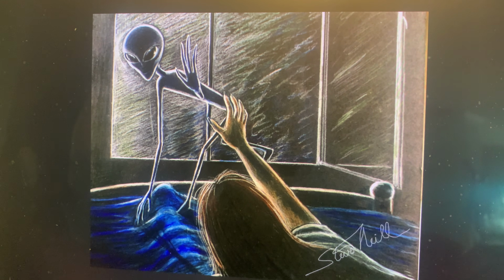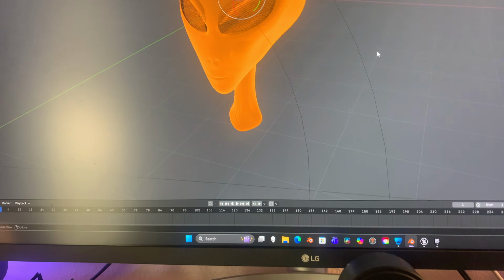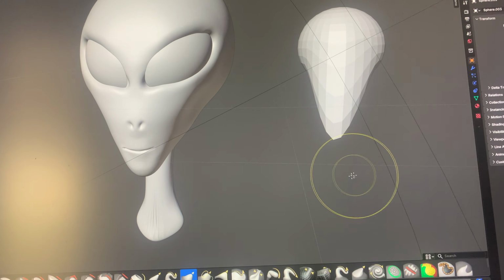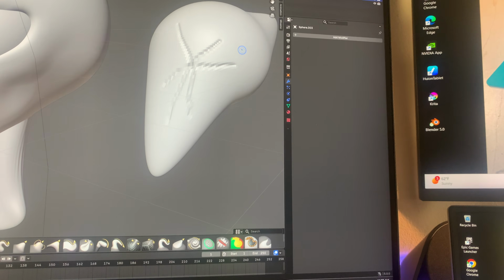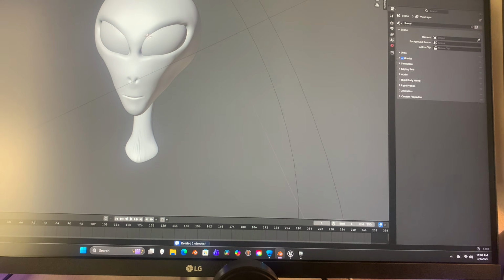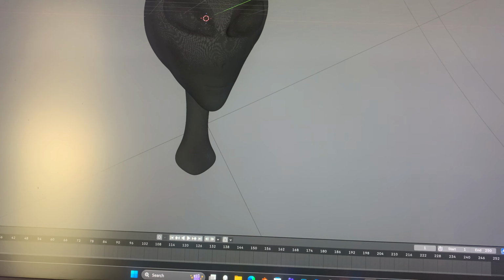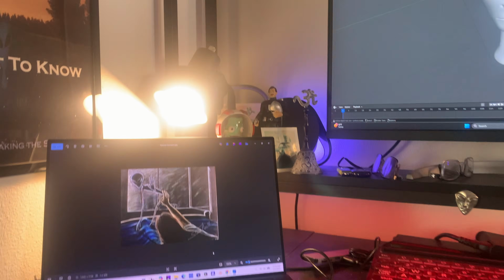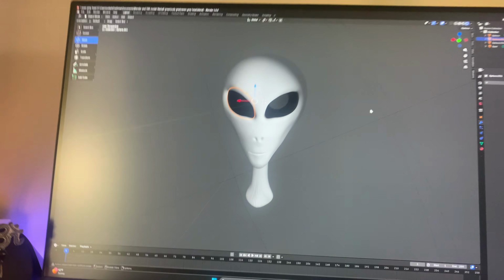CGI vs AI? Or how I make an alien without it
After having many comments telling me I'm lying about not using AI because the first thing they see to them is AI. I even had people tell me that AI created CGI. That not true because CGI started back in the 80s long before AI was a blink in its mothers eye.

This should clear things up. Part 2 will show you how once I create a mesh and animate it how I bring it into Ureal Engine and bring it to life. Unreal Engine is also CGI.

If this video brought you value, and you'd like to show extra appreciation, you can send a Super Thanks  ⬆️ – it really helps us out! 🙏🏻👽🛸